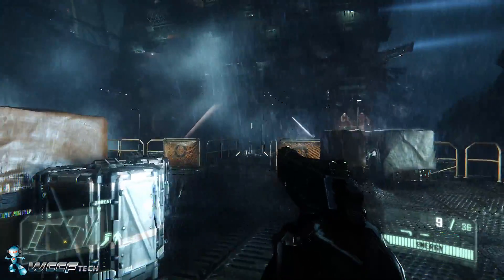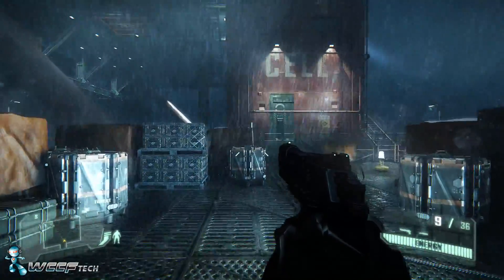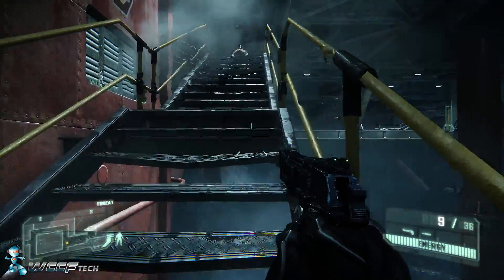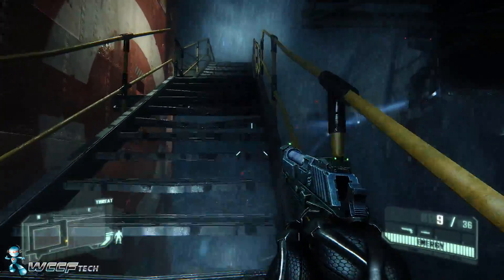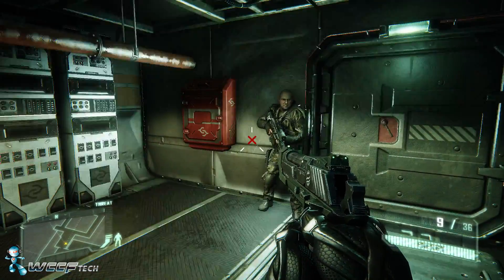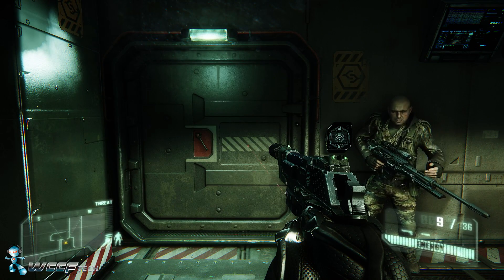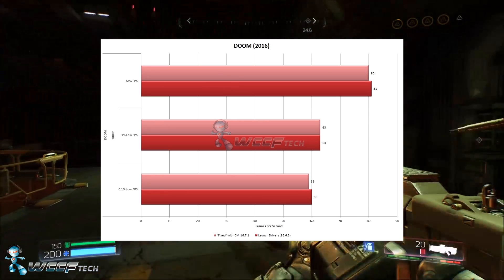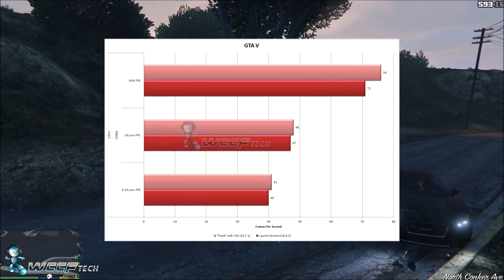Radeon RX 480 Fixed Drivers vs Launch Drivers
Checking the performance impact of using Crimson 16.7.1 with Compatibility Mode vs Launch 16.6.2 drivers